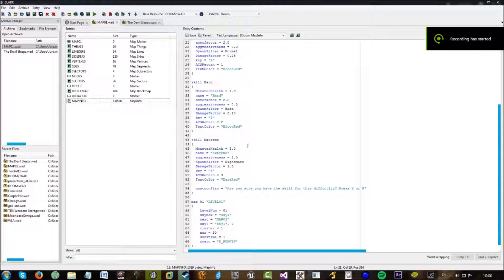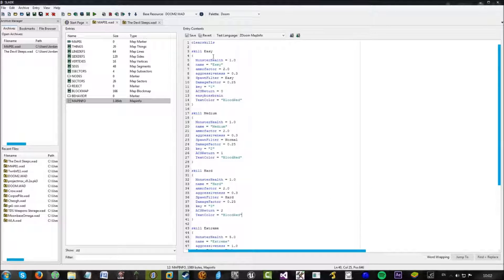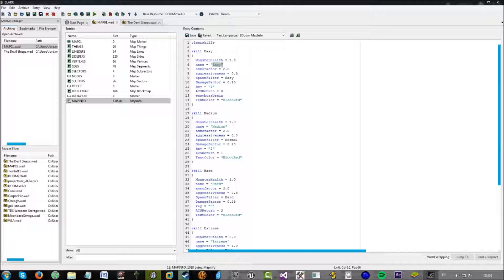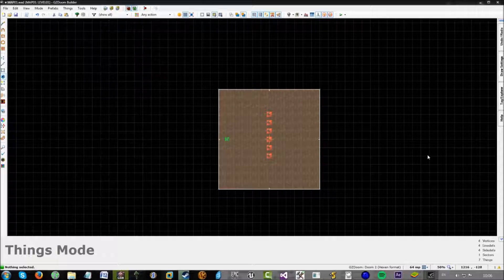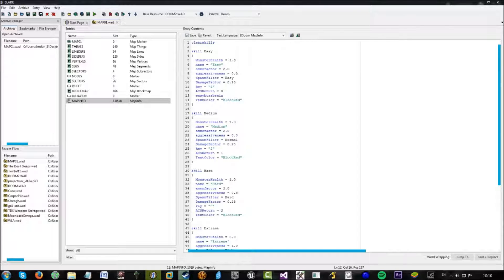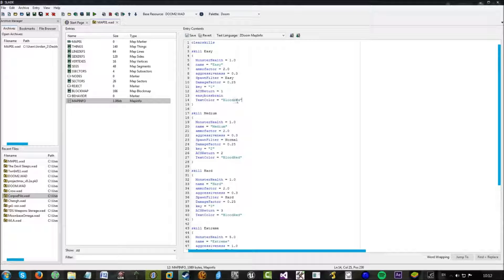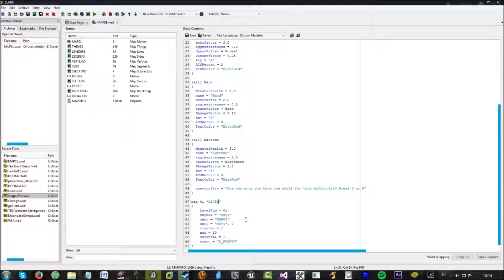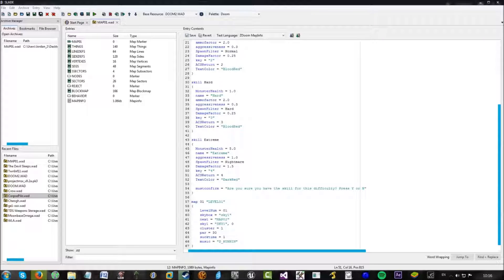GZDoom Builder | MAPINFO | DOOM Level Design #9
An in-depth tutorial looking at the purpose and creation of MAPINFO within GZDoom Builder.

Adding secret levels in MAPINFO:
Using the line: secretnext = "MAPNUMBER". This sends the player to an alternate level after they discover a secret exit.

Example:
 map 01 "TestMap"
LevelNum = "01"
next = "MAP02"
secretnext = "MAP31"

or

 map 01 "TestMap"
LevelNum = "01"
next = "MAP02"
secretnext = "EndGame1"

GZDoom Builder & ZDoom ACS Wiki